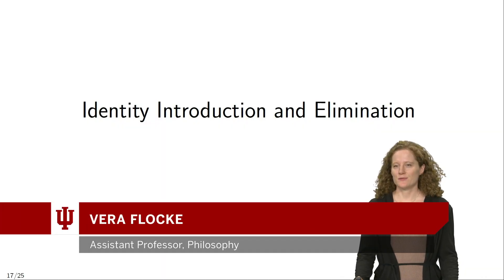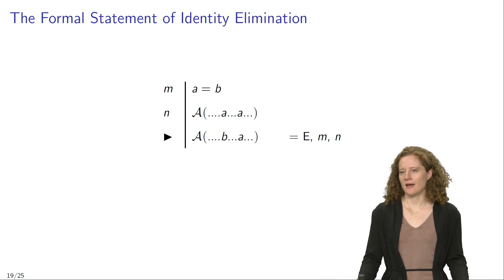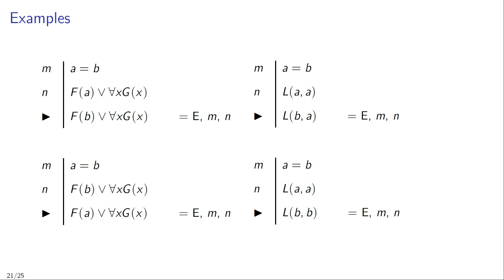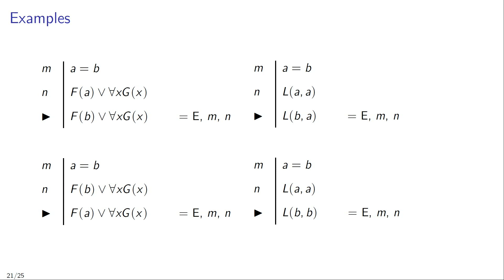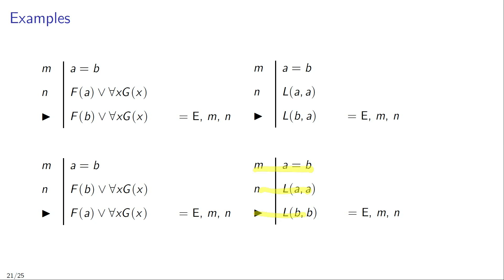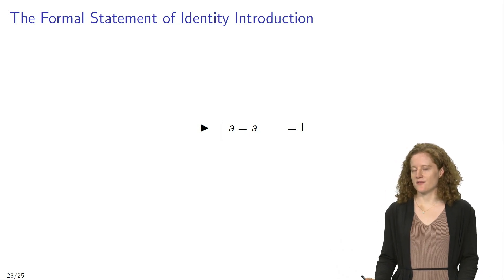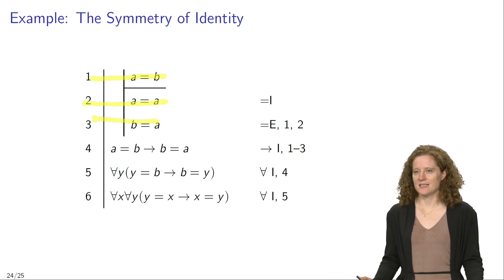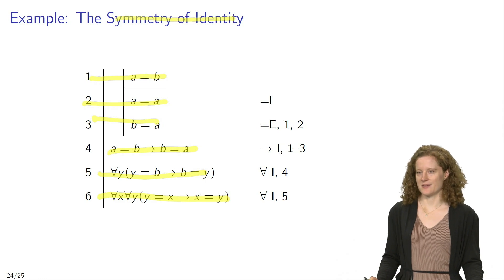Vera Flocke: P250 Introduction to Symbolic Logic, Lecture 14.3